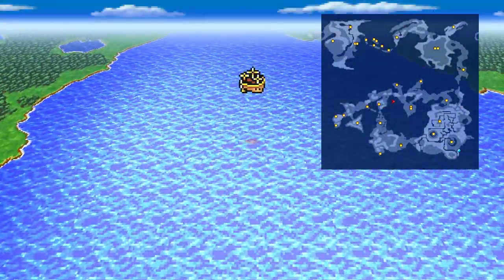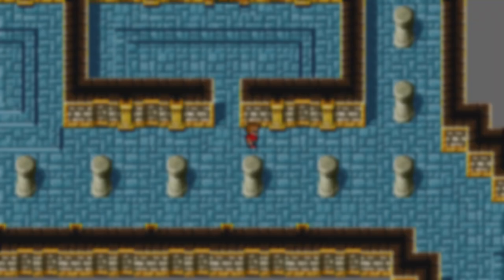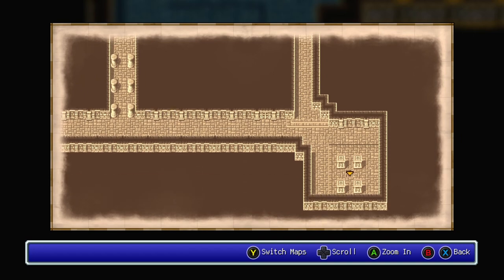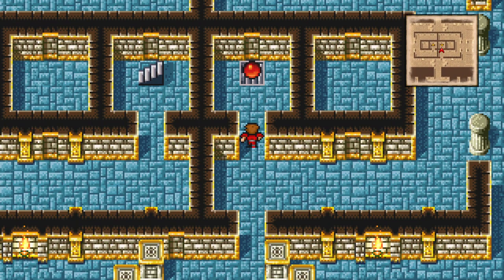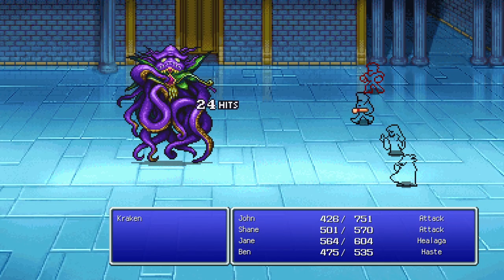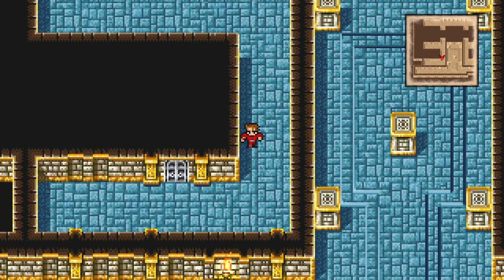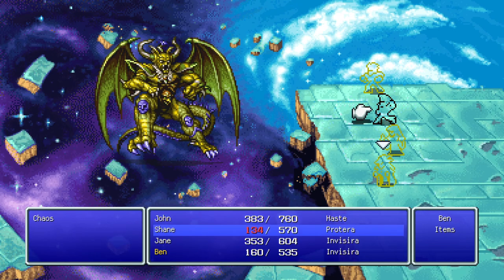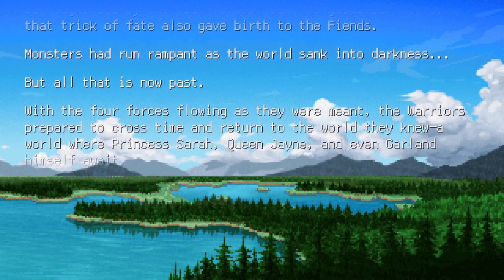Final Fantasy Pixel Remaster (FF1) Part 12 (FINAL) | CHAOS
In the immortal words of Jack Garland from hit videogame Strangers of Paradise, we have to kill Chaos.

Step back into the world of classic RPGs with Final Fantasy Pixel Remaster on PC! 🌟 Experience the game that started it all with stunning updated graphics and timeless gameplay. In this video, we dive deep into the age-old challenges of Final Fantasy, a game known for its tough battles, intricate strategies, and unforgettable quests. Whether you're a longtime fan or a new player, this remaster brings the nostalgia and difficulty of the original to life, offering a true test of your RPG skills. Are you ready to conquer the legendary first Final Fantasy? Join us on this epic journey!